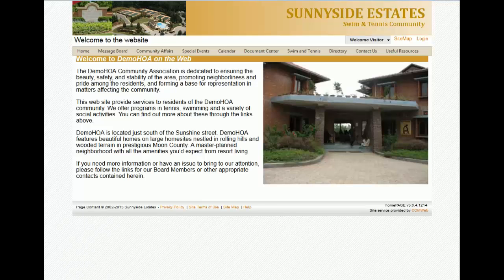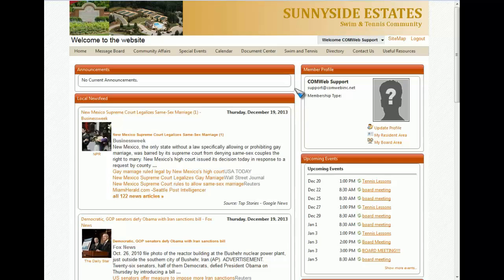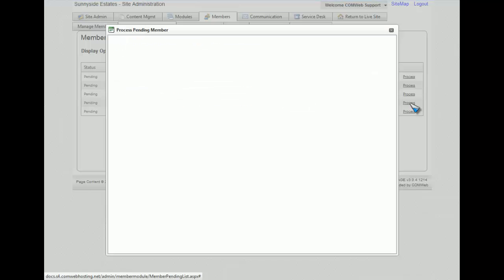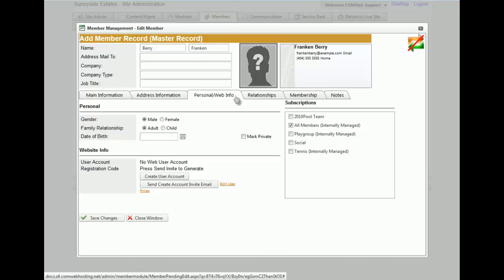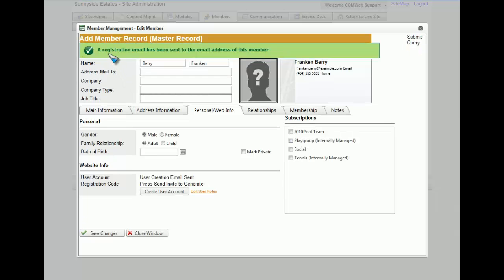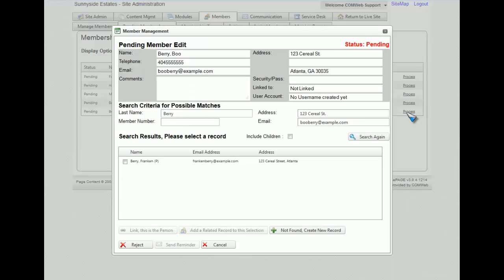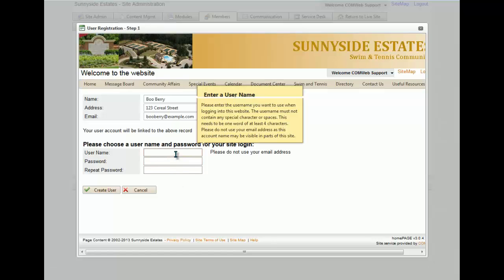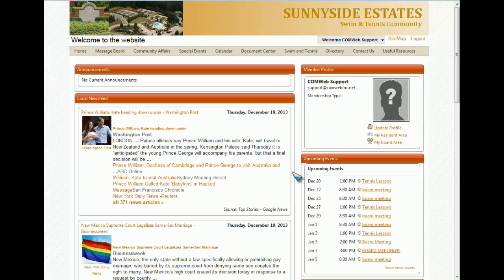Create a New Resident User